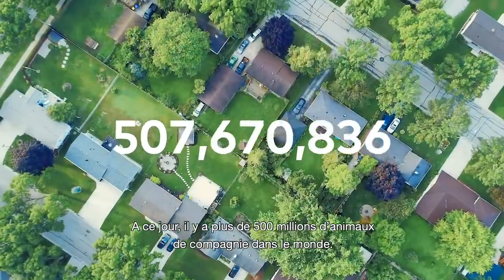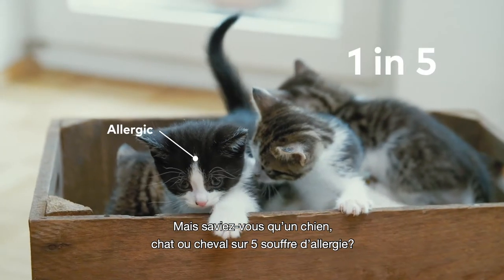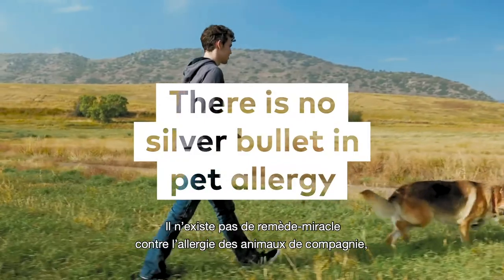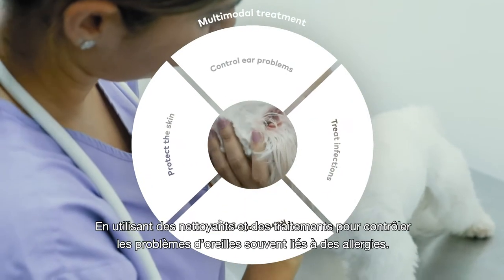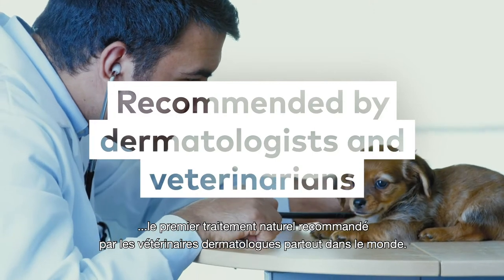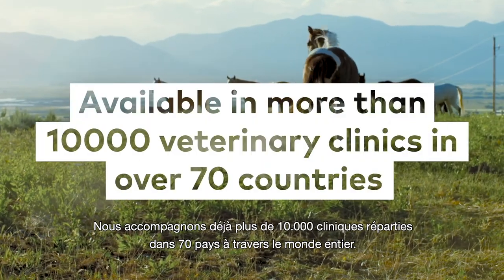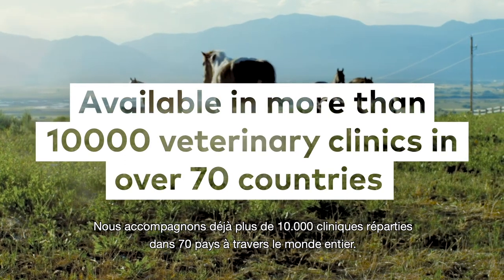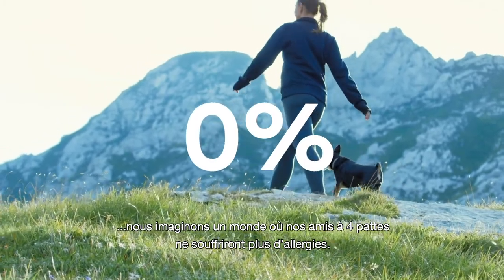Au sujet de Nextmune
Nextmune est une société pharmaceutique spécialisée, à vocation scientifique, qui se consacre à l’amélioration de la qualité de vie des animaux de compagnie.